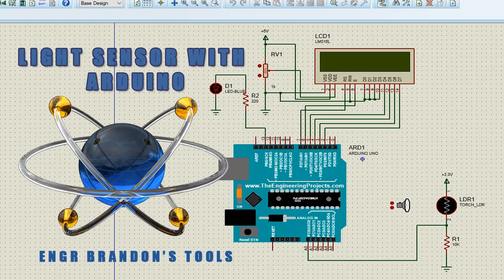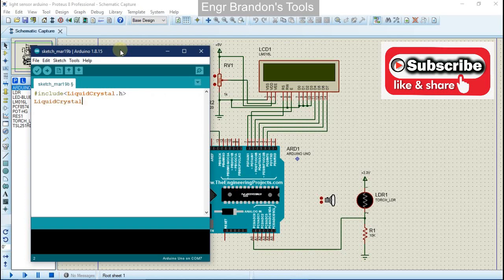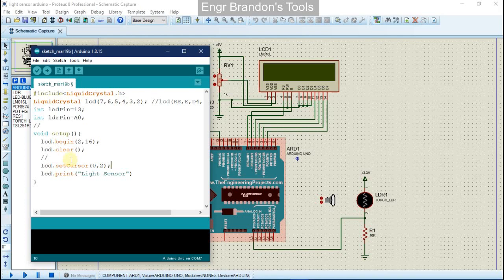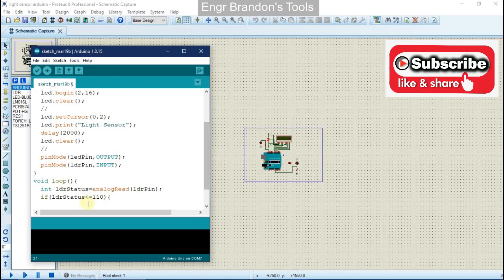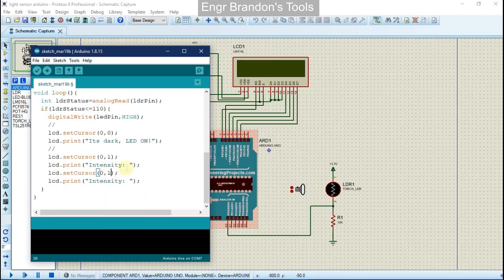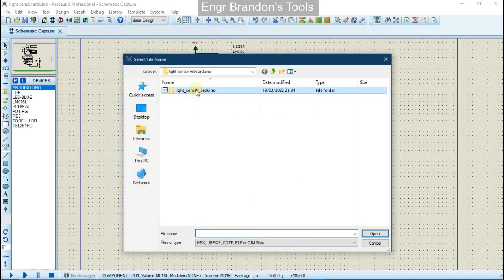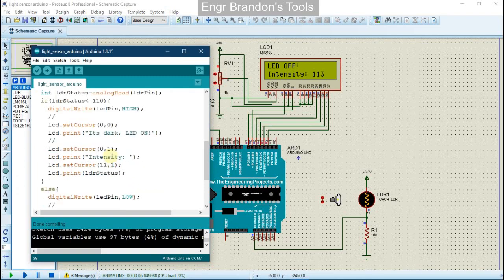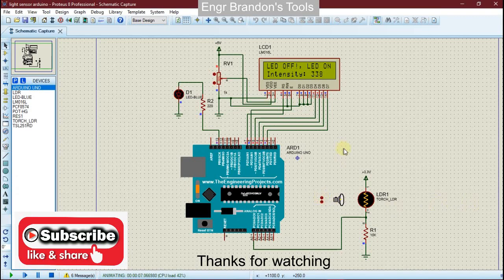Build a Light Sensor with Arduino – Step-by-Step Tutorial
In this video, you will learn how to use a Light Dependent Resistor (LDR) with an Arduino to create a light sensor that turns an LED ON and OFF based on the light intensity falling on the LDR.